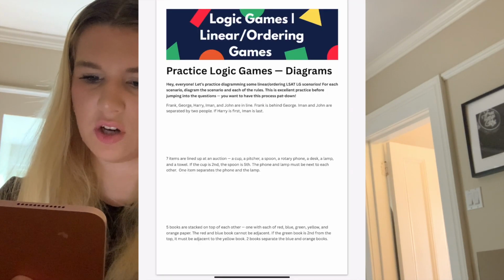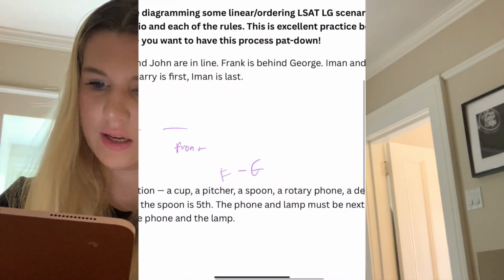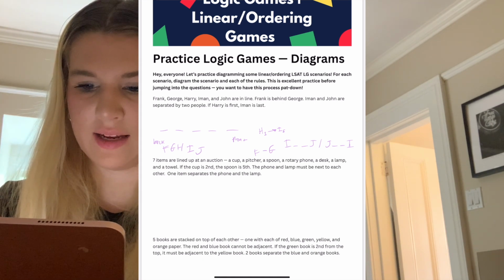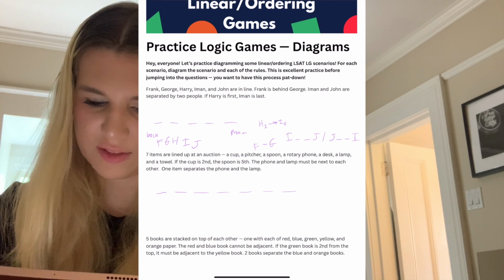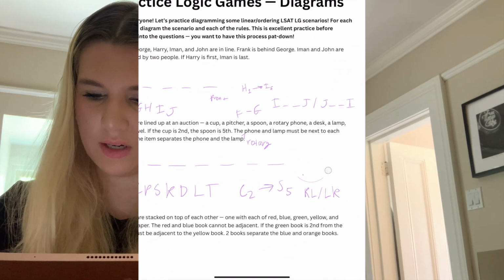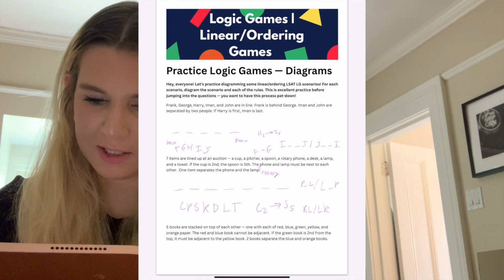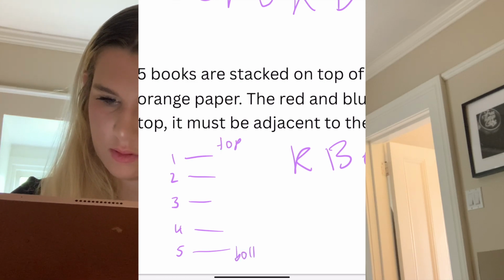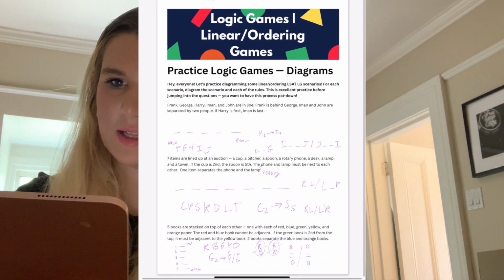LSAT Logic Game Diagram Practice | Linear/Ordering Games | Analytical Reasoning | Decis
Hey everyone! In this video, we will practice diagramming 3 linear/ordering logic games similar to those in the analytical reasoning section of the LSAT.